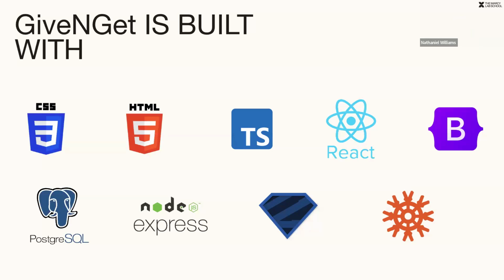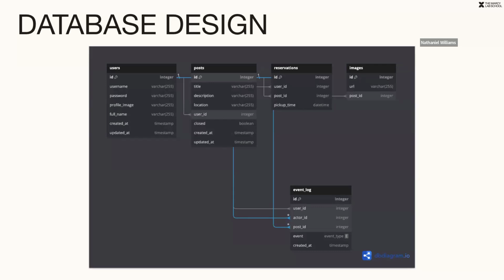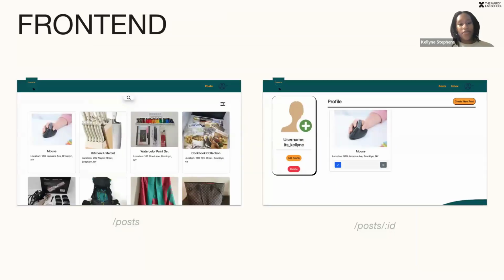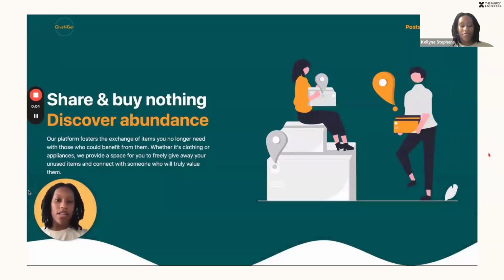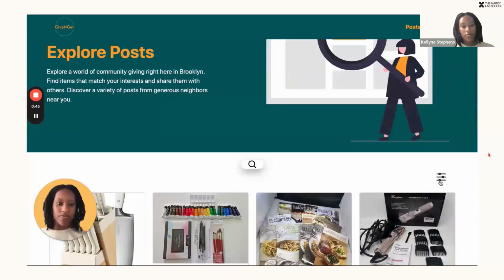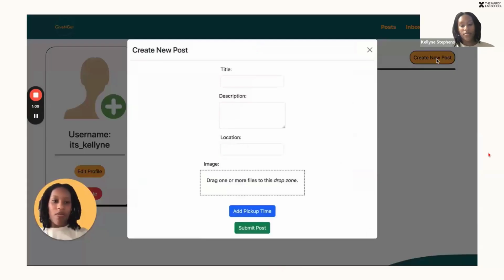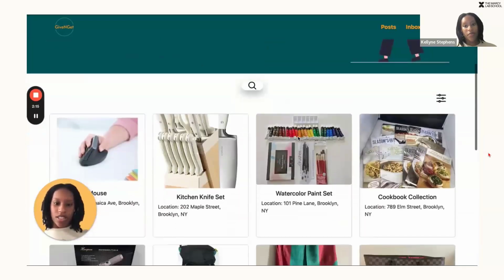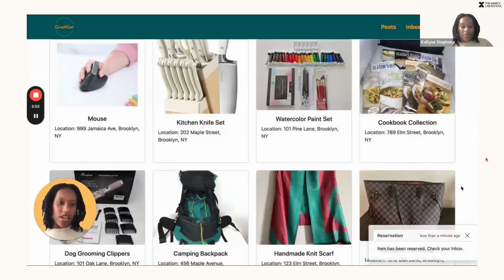Demo Day 2024: GiveNGet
Demo Day Team: GiveNGet

Product Mission: GiveNGet is a web platform where users can share and find items they need within their community. Users can quickly list items they want to give away and schedule pickups, reducing waste and helping those in need. By making these connections, GiveNGet builds a stronger, more resourceful community where everyone benefits.